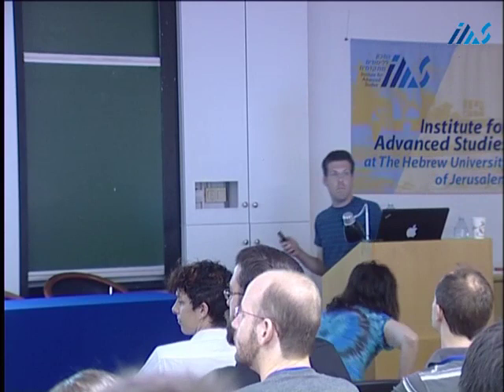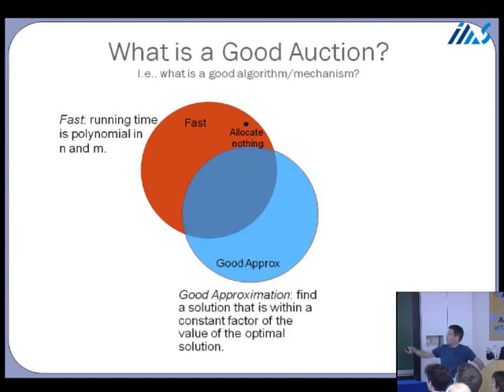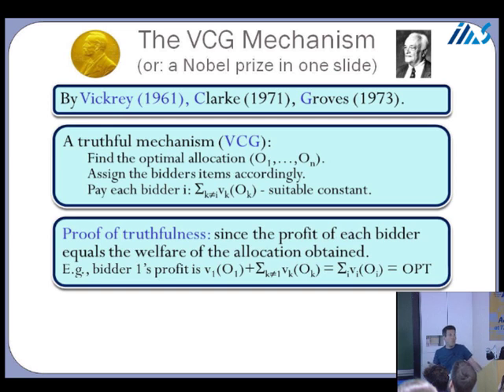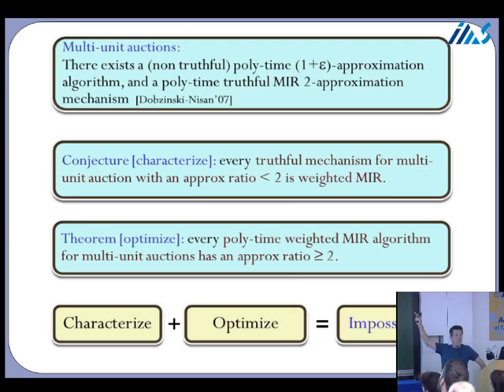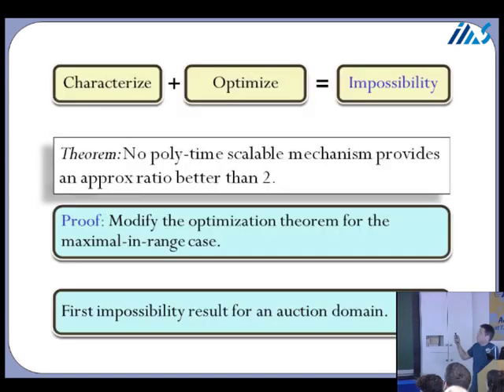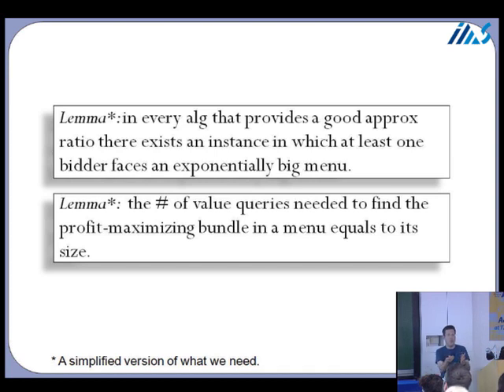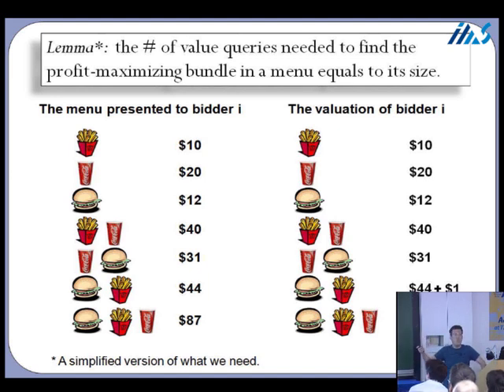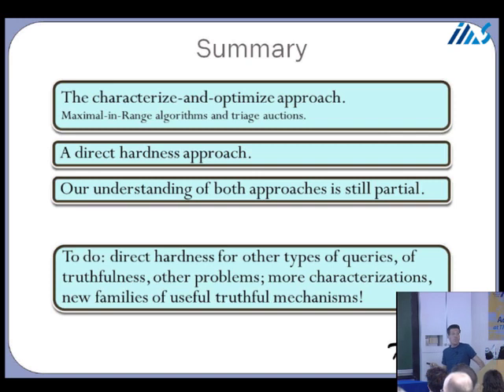Bounding the Power of Truthfulness - Shahar Dobzinski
First session:

Shahar Dobzinski - Bounding the Power of Truthfulness.

Session Chair: Anna Karlin